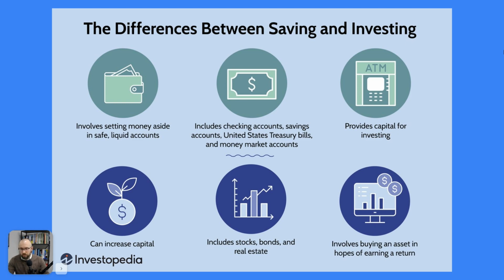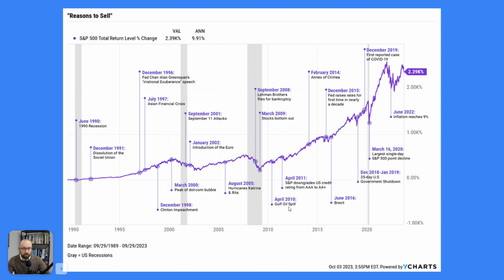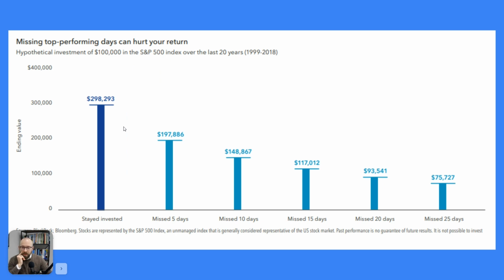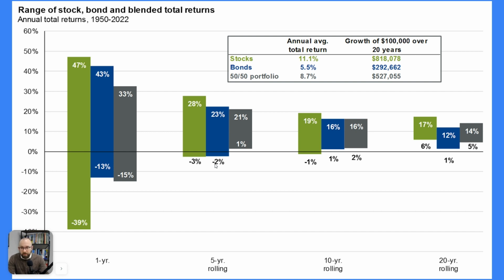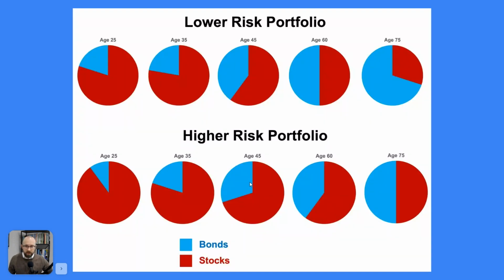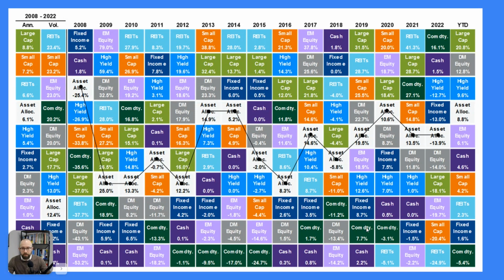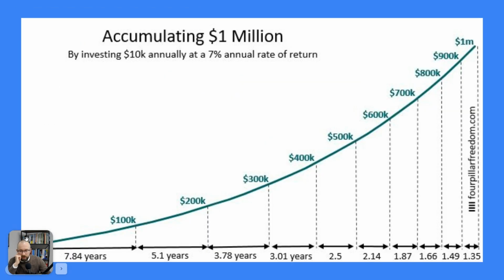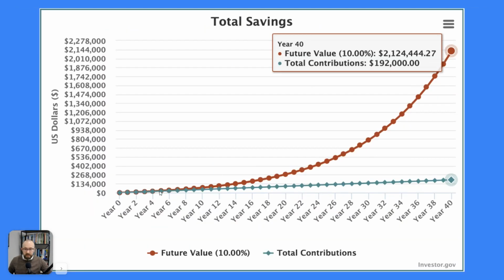Managing Your Investments